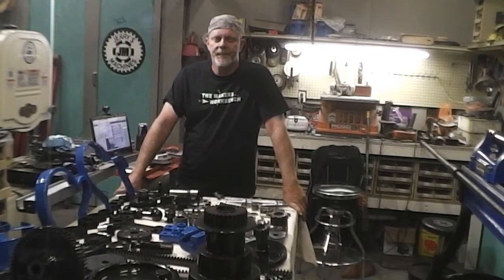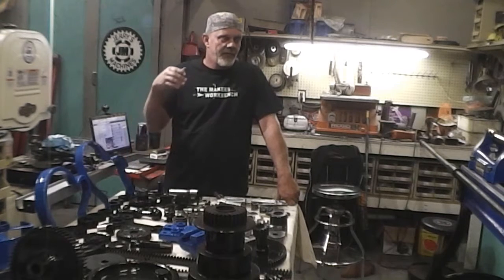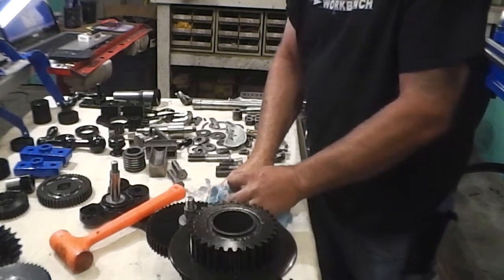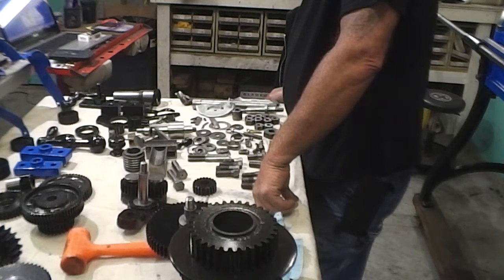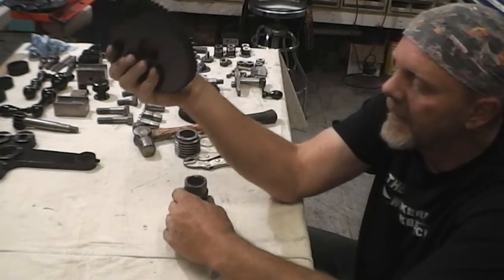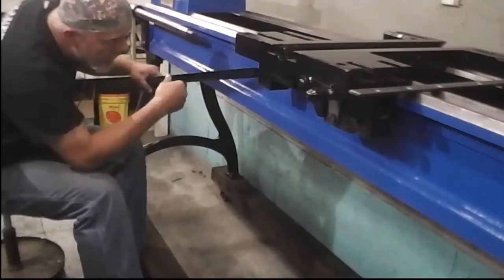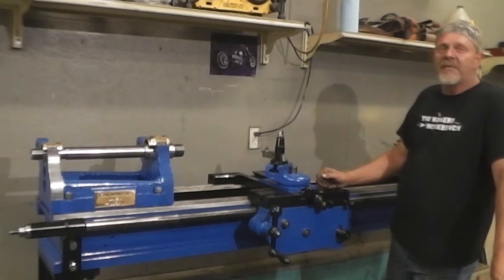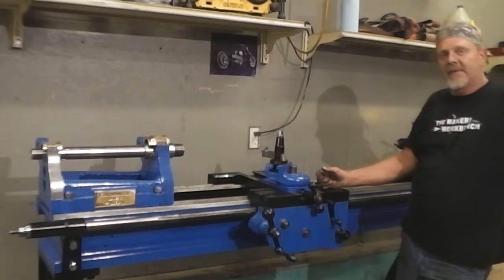Vintage Lathe restore, Cresson, Hubbard and Smith Part four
I am restoring an 1866 Cresson, Hubbard, Smith lathe that I recently acquired. I will be using this lathe to make parts for Tracks Of Inspiration. I dated this through the history of the company, there were no other markings or tags to help identify the age.